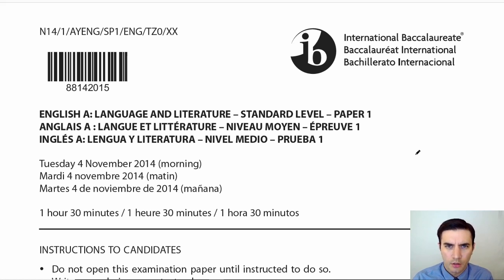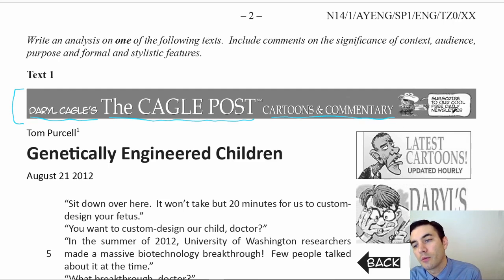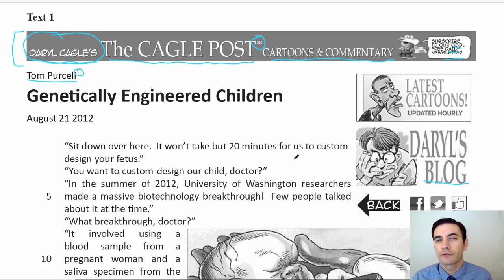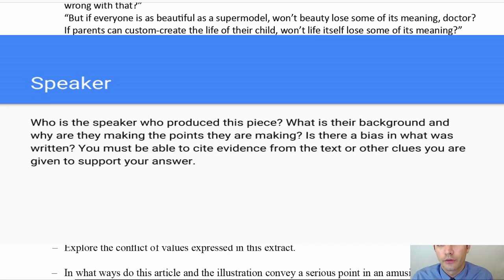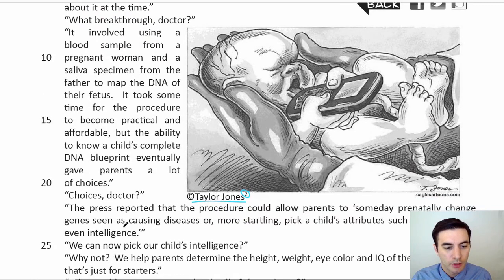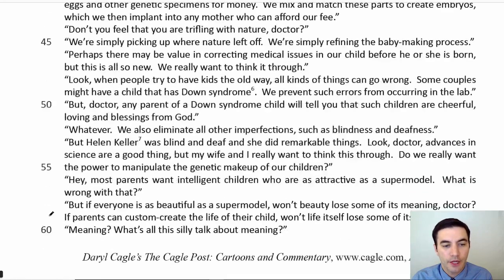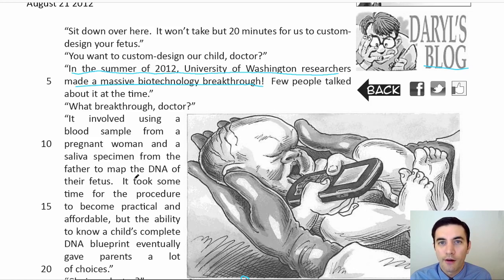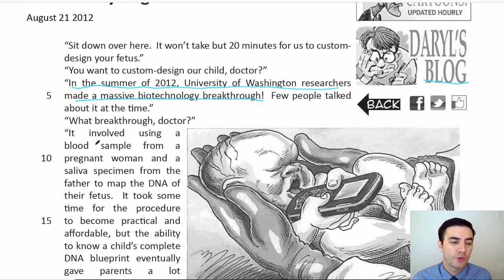IB전문학원 IBPREP - IB 인강, IB 영어 인강 IB ENGLISH A SL LL lecture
IB English A LL SL lecture - PAPER 1 Question.
This lecture speaks about analysing paper 1 using the IB past paper 2014 November. In order to solve paper 1 style question, it is important to analyse the text based on SOAPSToneS methods. Let's learn what it is about with our experienced IB english teacher.
More IB english lectures will come in short time.